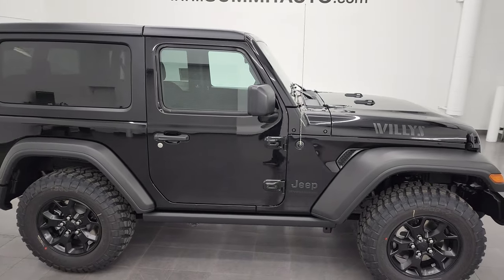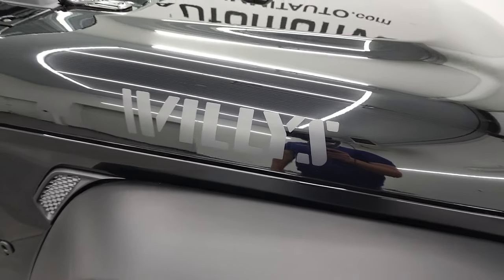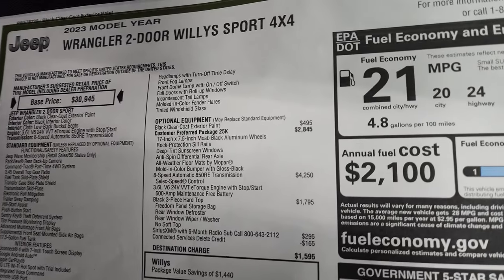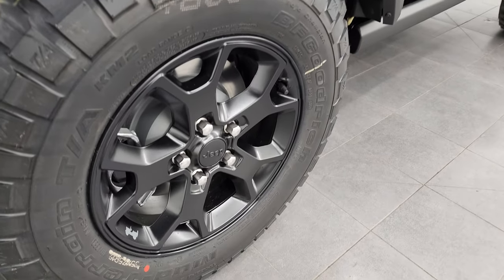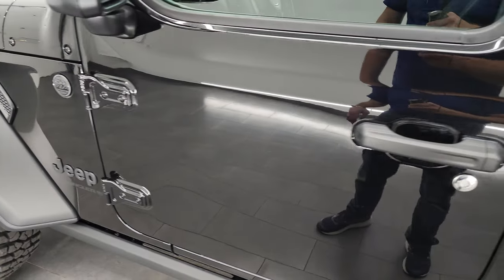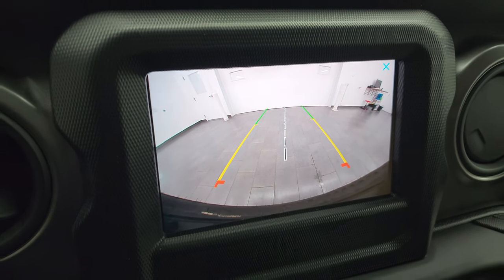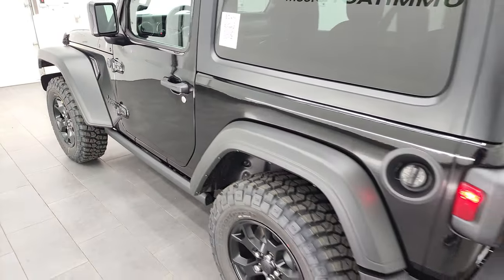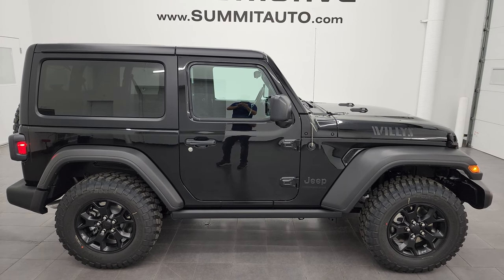BRAND NEW 2023 JEEP WRANGLER 2 DOOR SPORT WILLYS PACKAGE 4K WALKAROUND 23J14 SOLD!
This 2023 JEEP WRANGLER 2 DOOR SPORT WILLYS PACKAGE IN BLACK CLEARCOAT FOR SALE IN FOND DU LAC OSHKOSH WISCONSIN 54935 is the vehicle we did walk around review of today.

Thank you for checking out this video of this 2023 JEEP WRANGLER 2 DOOR SPORT WILLYS PACKAGE IN BLACK CLEARCOAT FOR SALE IN FOND DU LAC OSHKOSH WISCONSIN 54935

STOCK: 23J14
MSRP: $42,055
MILES: 7
MAKE: JEEP
MODEL: WRANGLER
VIN: 1C4HJXAG1PW578720
LOCATION: FOND DU LAC OSHKOSH WISCONSIN, 54937 TRUCKS ON 41
00:00 Introduction
00:25 Engine Specs and MPG
01:22 Tires and Rims
02:17 Original Window Sticker
04:16 Back Storage Area
05:17 Interior
06:05 Radio
07:56 Final Walkaround